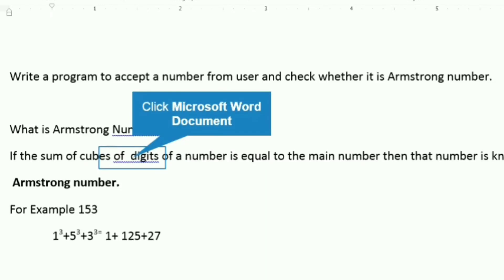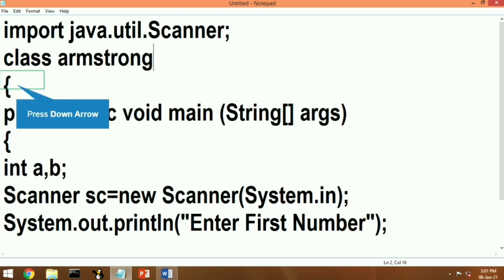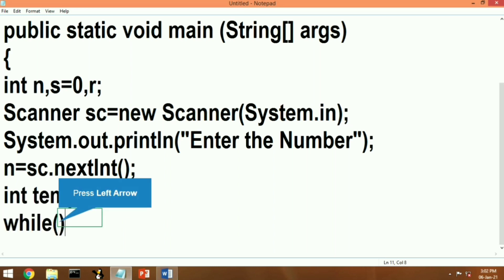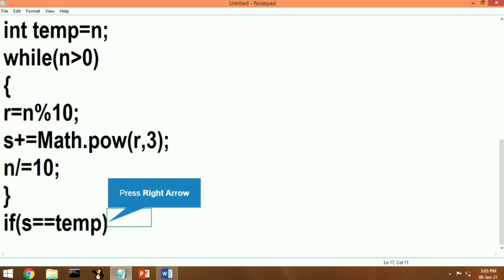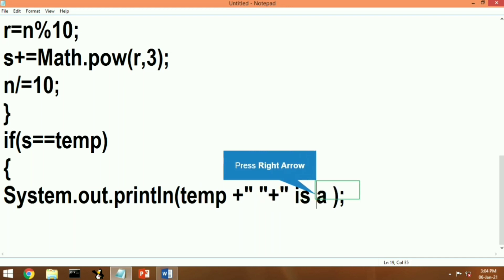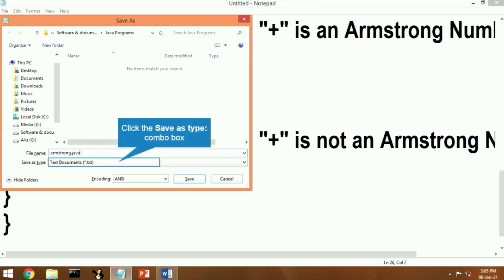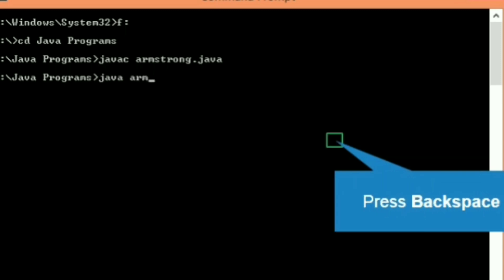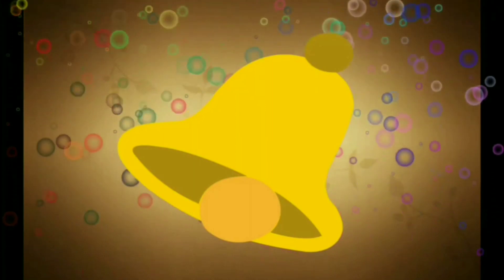Armstrong Number Program in java|How to Check that a number is Armstrong or not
This video contains the code, compilation and Execution of a java Program where a number is checked whether it is Armstrong or not.